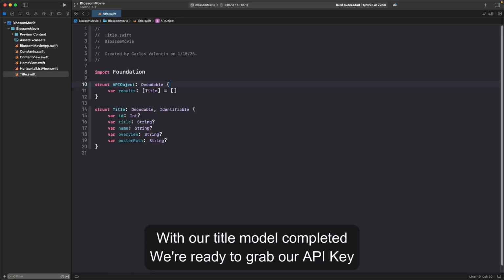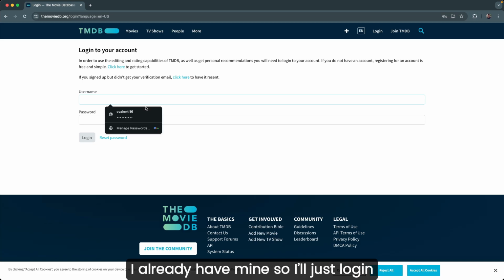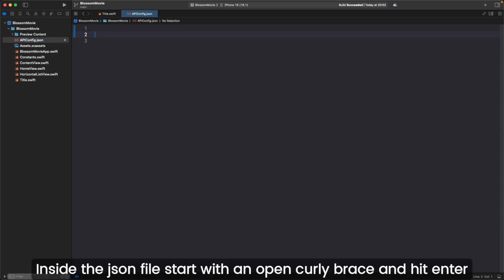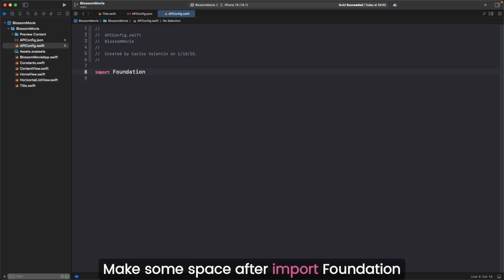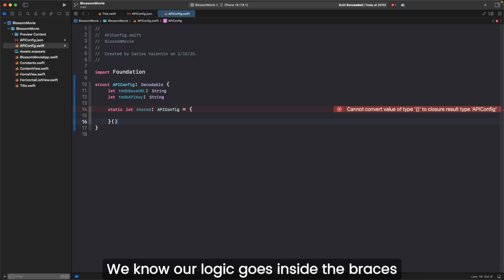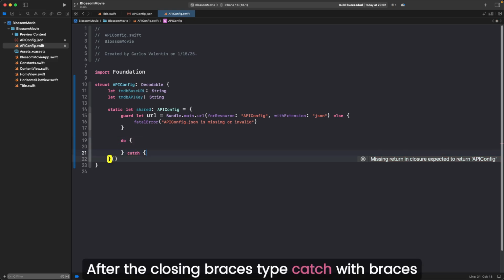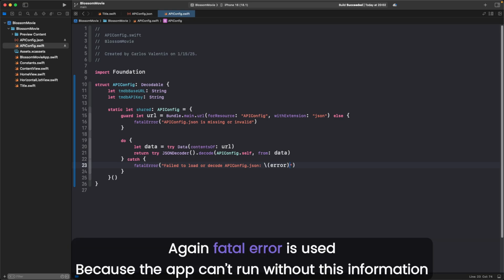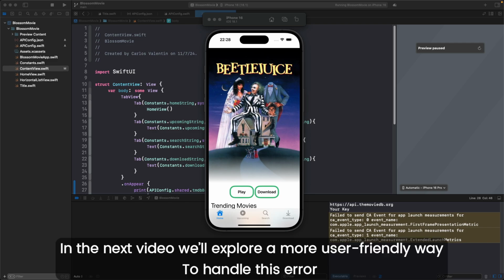SwiftUI Tutorial | Setting API Keys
In this video, we’ll use the singleton design pattern to keep your credentials separate from your source code, making your SwiftUI app a little more organized .

It’s not a perfect security solution, but it’s a step up from hardcoding keys—and a great first step toward writing better apps.